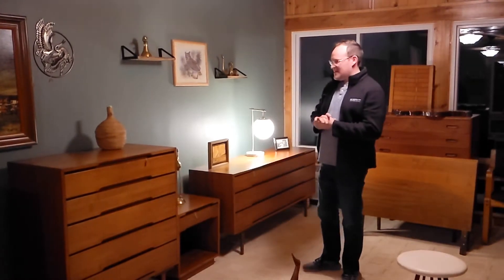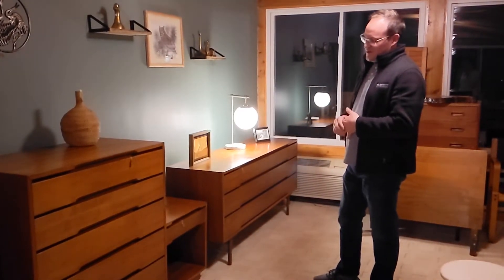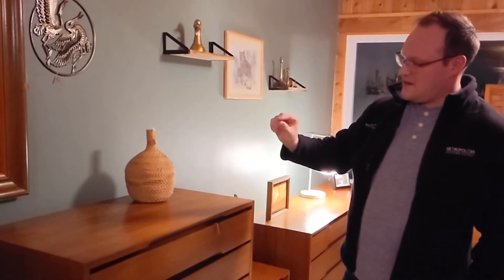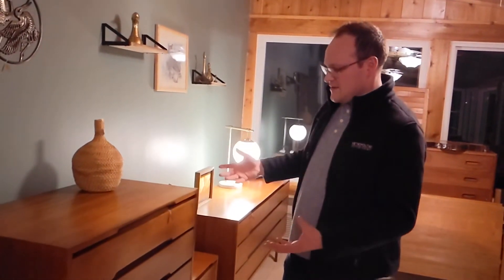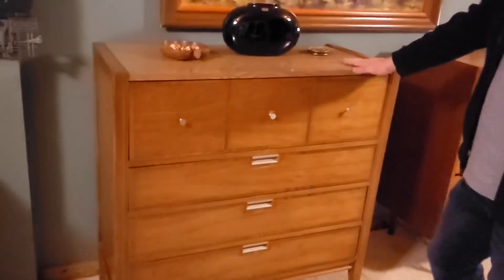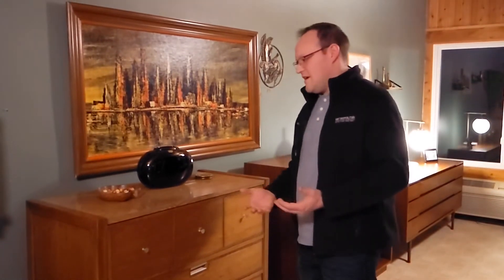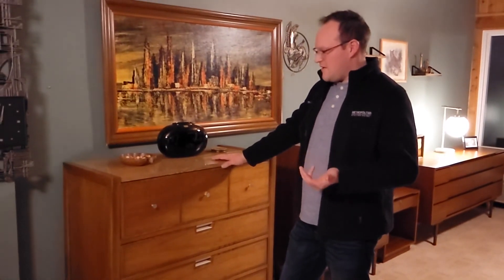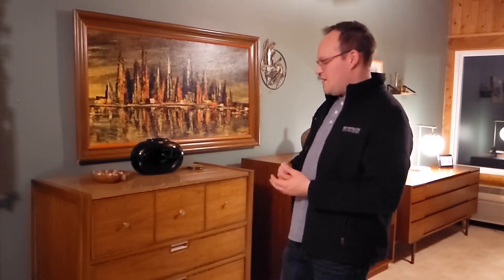Is Veneer Bad? | Clearing Up Misconceptions About Mid Century Modern Furniture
What is the difference between veneer and solid wood? What is laminate? Clearing up some misconceptions about these terms and giving examples of mid century modern furniture makers that used veneer and even laminate in high quality pieces.